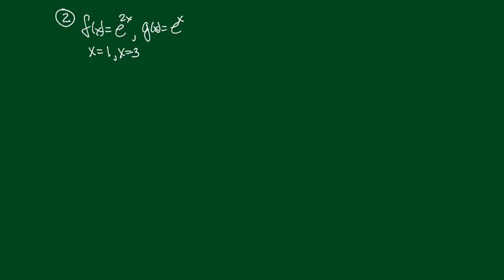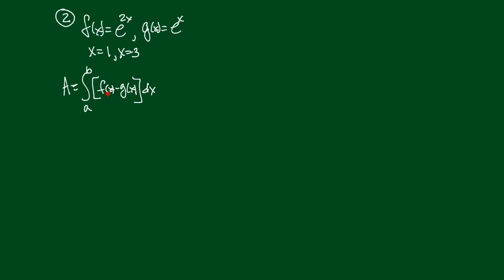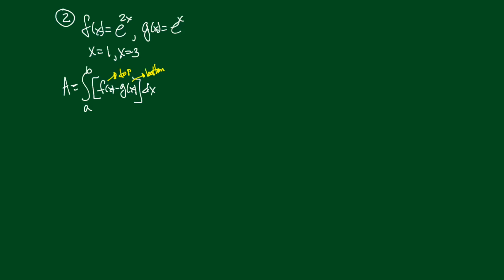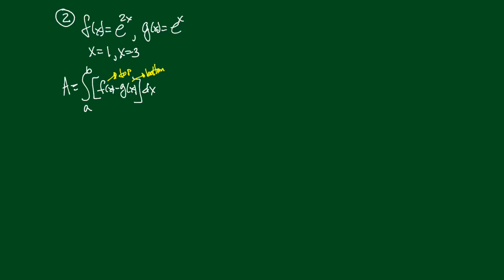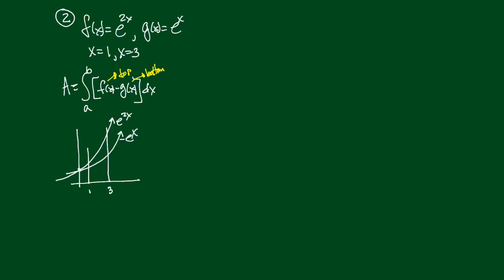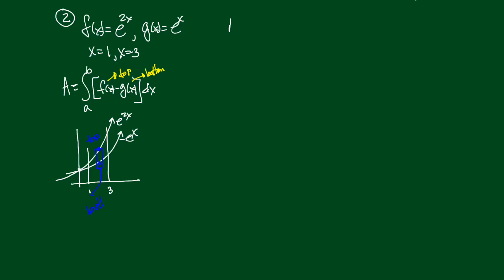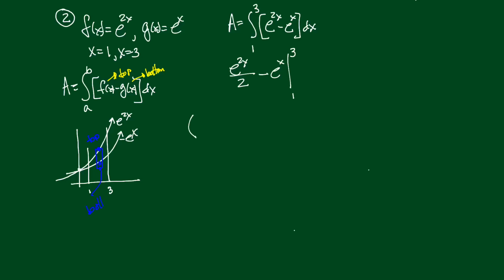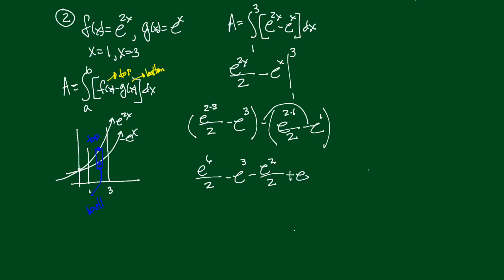Sample Exam 05 - Problem 2